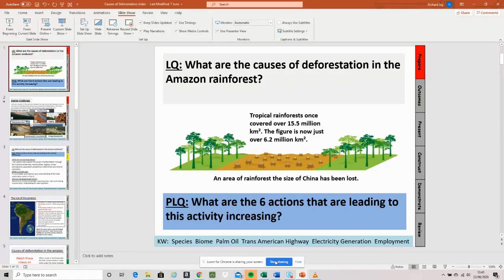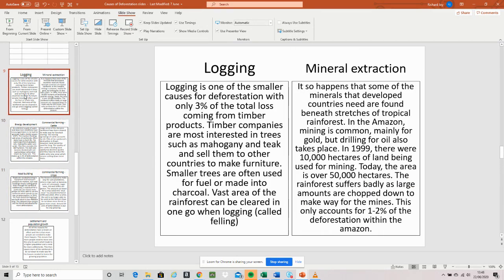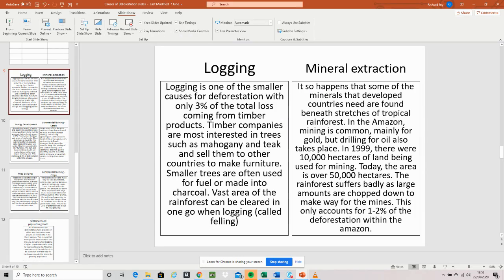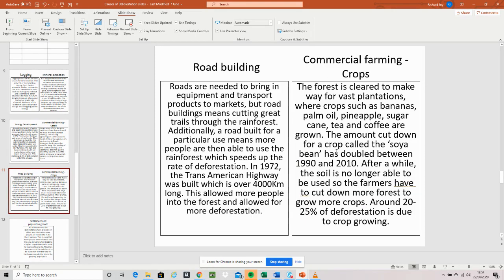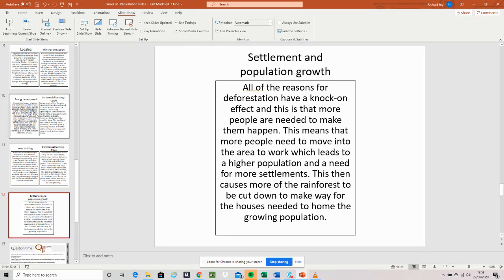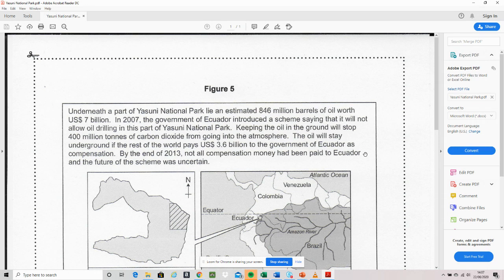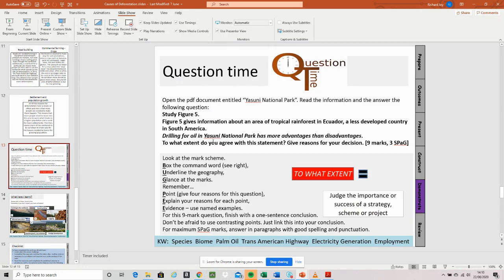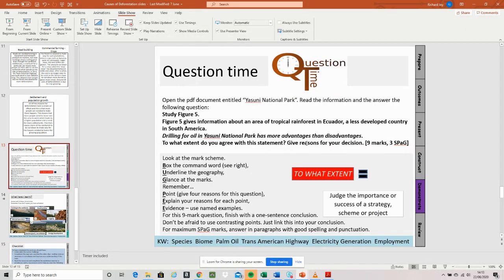Year 9 Geography 25.06.20